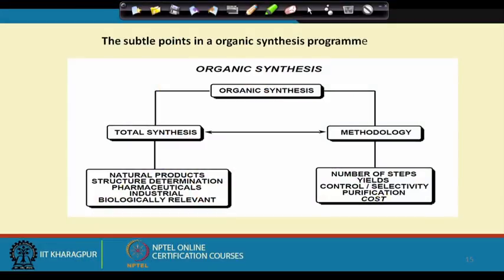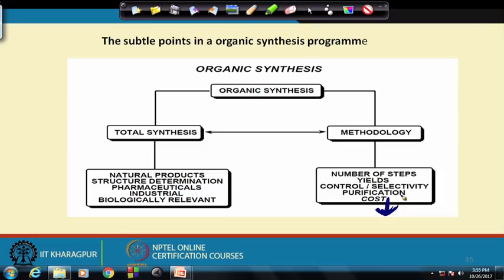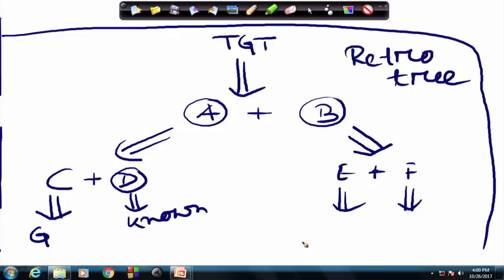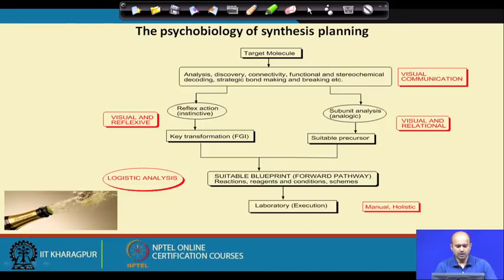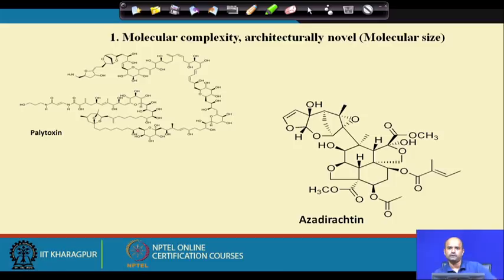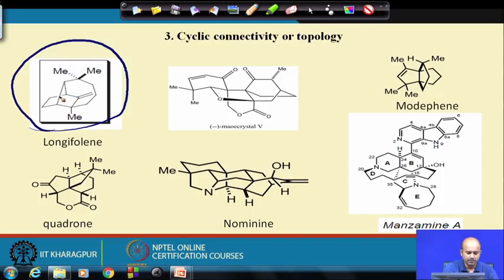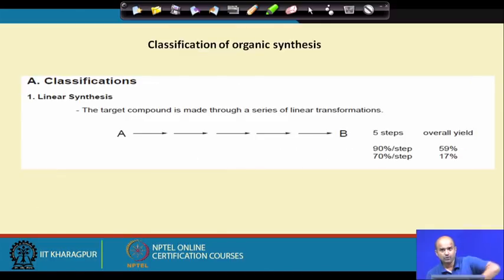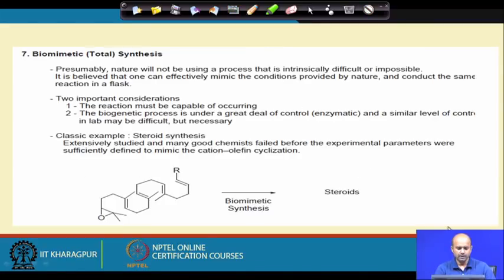Lecture 2 : Introductory remarks continued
Visual dialogue with molecules, terminologies, thinking backward, retrosynthetic pathway